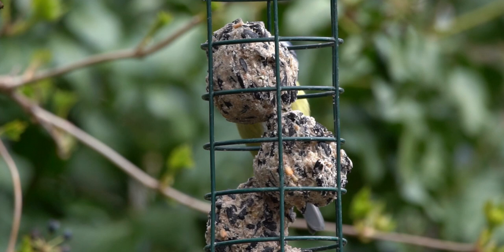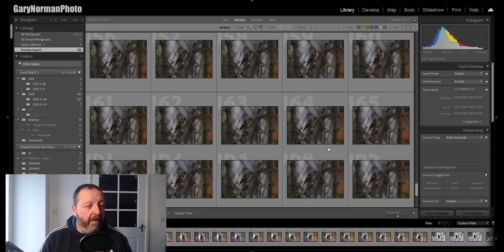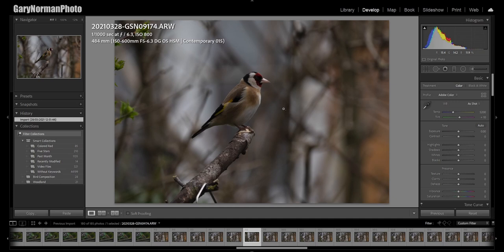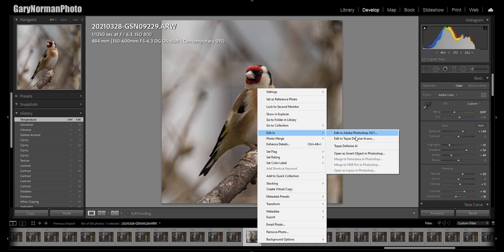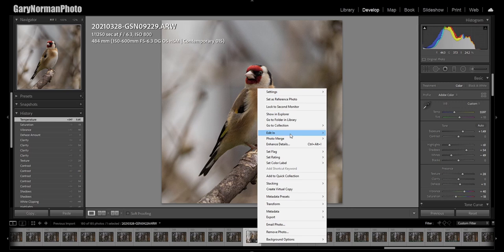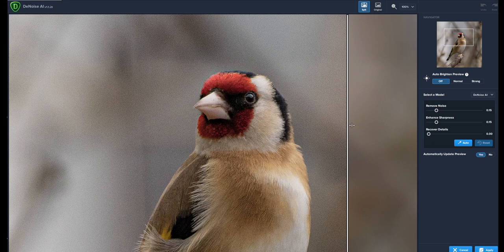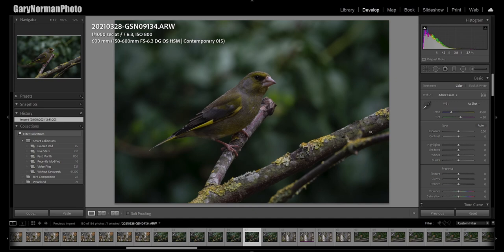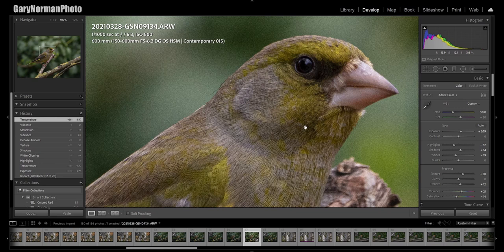Improve Your Garden Bird Photography - Part Three (b): Post Processing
As we all find ourselves looking closer to home for our photographic inspiration right now, there's no better time to venture out into our gardens and enjoy the wildlife.

In the past twelve months or so, I have spent lots of time setting up my garden for bird photography and a few of you have asked me about how I manage to get my sharp, well composed bird photos so In this final video of a three (well, now four) part series, I want to talk to you about post processing using Lightroom, Photoshop and Topaz Labs Denoise AI